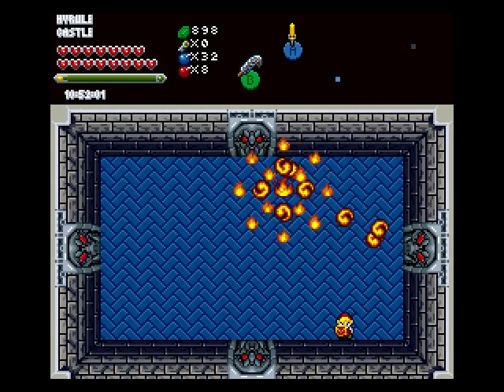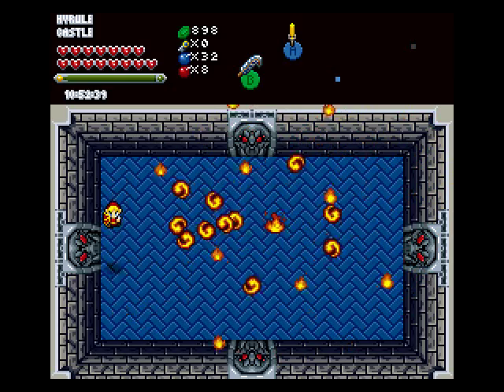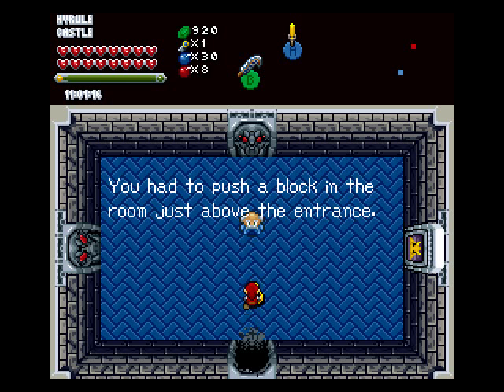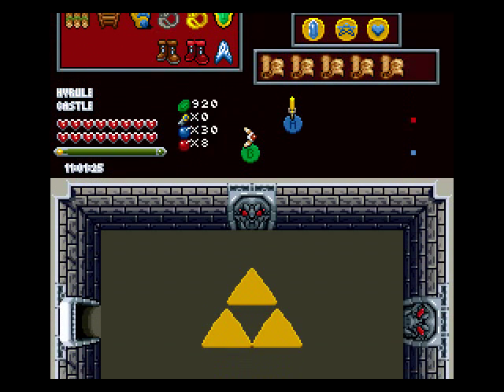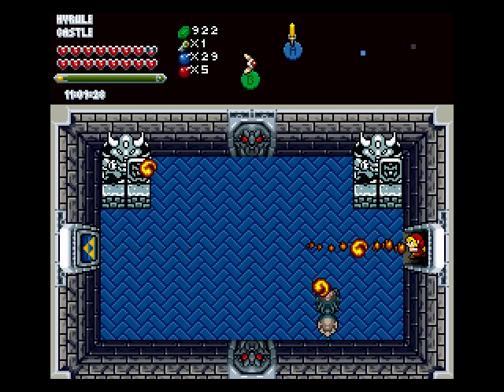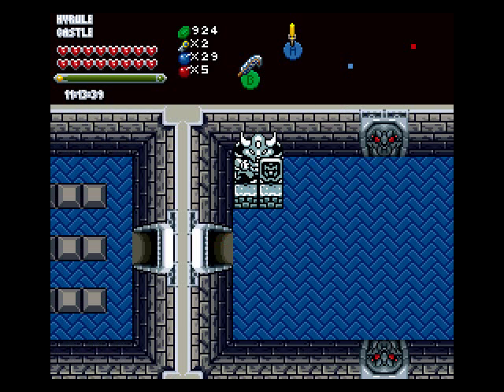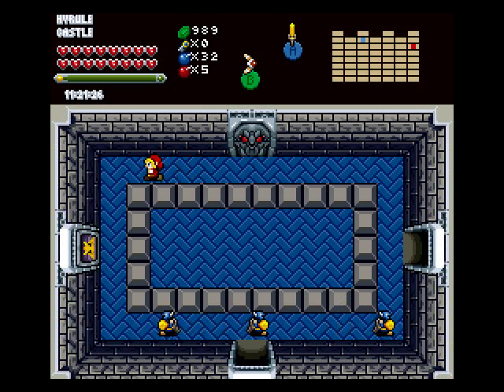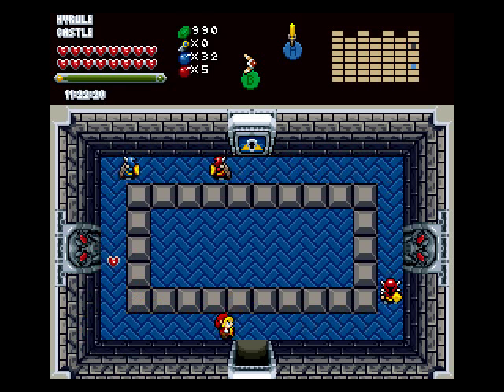Zelda Classic - Hyrule's Resurrection - 32 - Taking Back Hyrule Castle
A fairly large level with the backtracking involved.  Fire boomerang really saves me quite a bit of trouble in this place, allowing me to skip a mini level for later on.

Enemy bait again shows its use in this place.

With the boss, you should know what to focus on in the first 15 seconds.  Feather is a life saver in this battle.

And if you've played Stranded, you'll see a similar trolling at the end of this level...

If you want to play along, you can find Hyrule's Resurrection